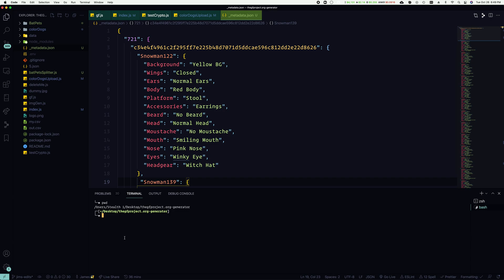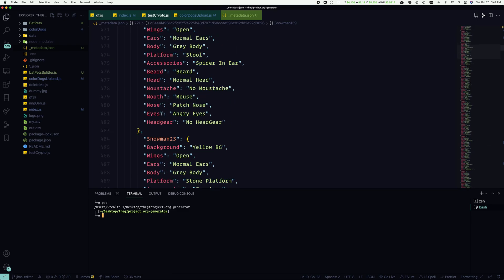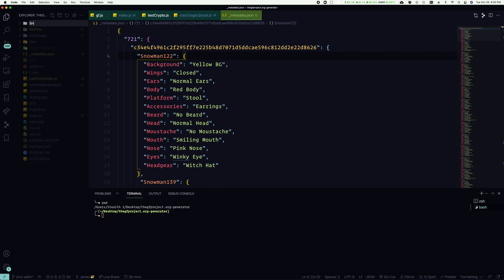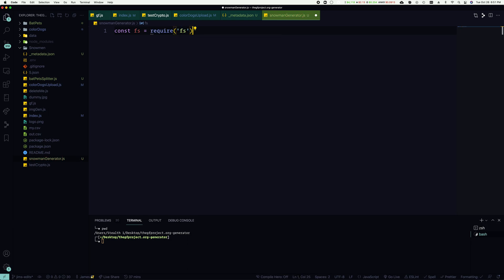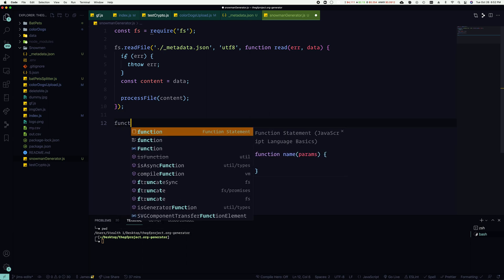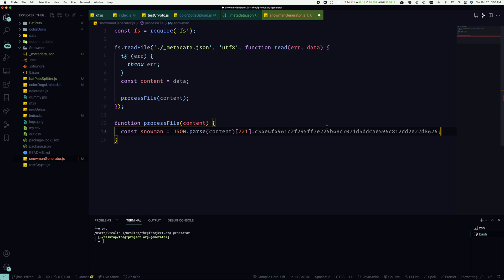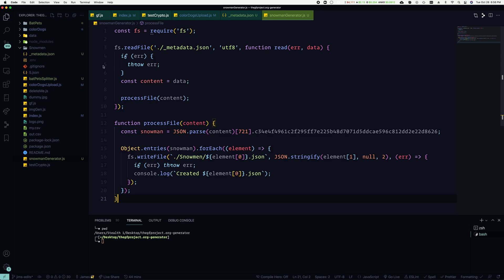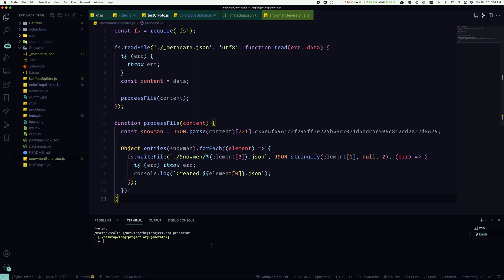How to split the Hashlips big metadata file JSON file into separate files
A follow up on my previous video. Some users say that when using the Generative Art Node by Hashlips it will create one big metadata file. This video will show you how to split the metadata file into multiple JSON files.